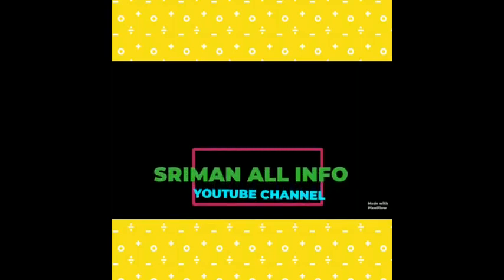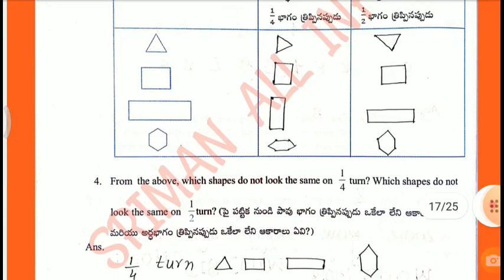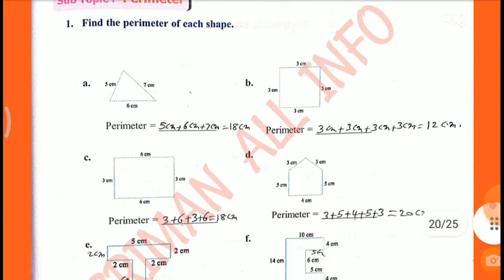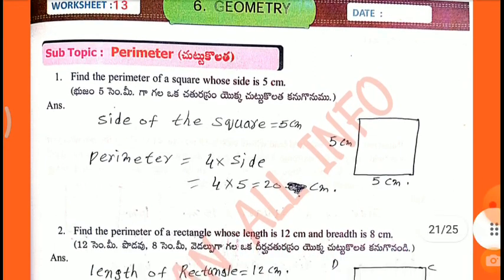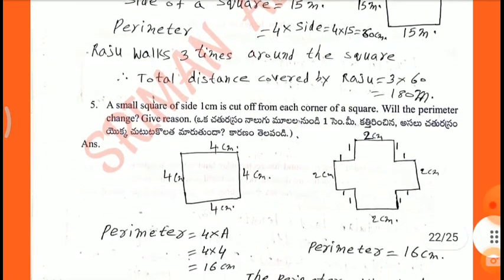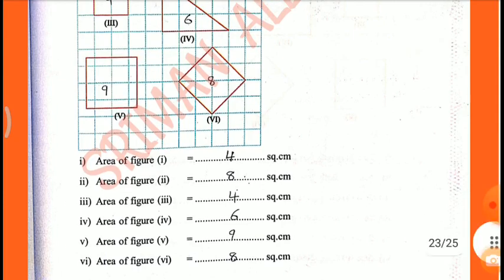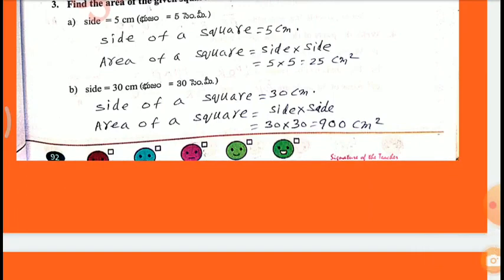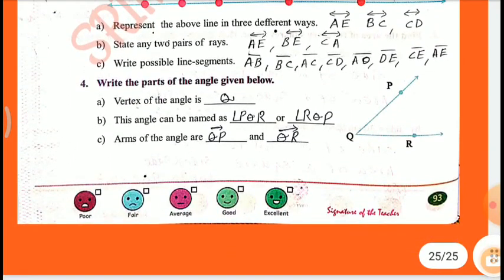AP 5TH CLASS MATHS MAGIC GEOMETRY WORK SHEETS 9-1 6#WORK BOOK AP SCERT#SEMESTER-2#lesson-6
AP 5TH CLASS MATHS MAGIC #6.GEOMETRY#WORK SHEETS 9-1 6#WORK BOOK AP SCERT#SEMESTER-2